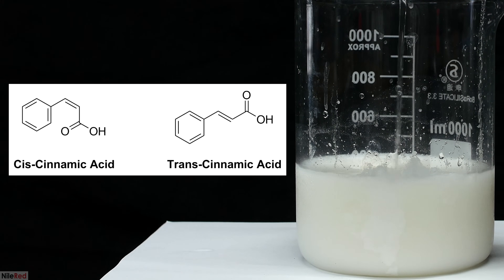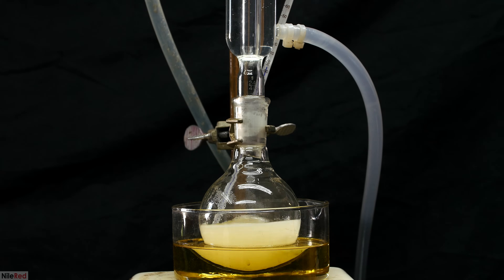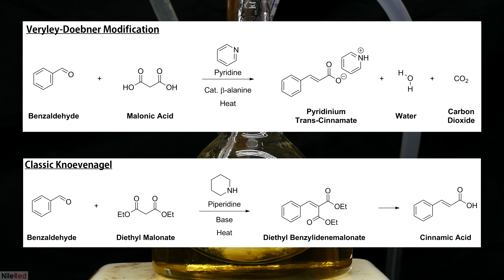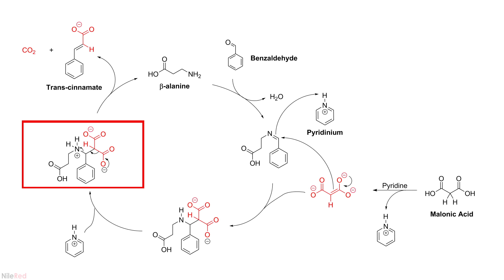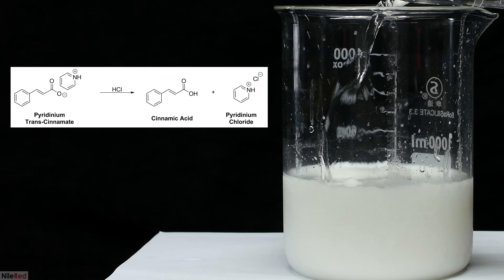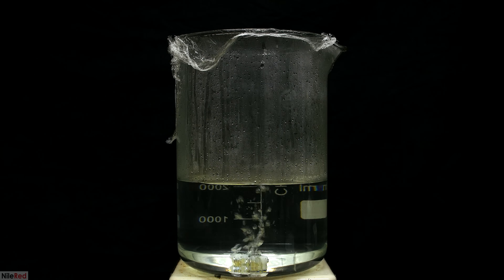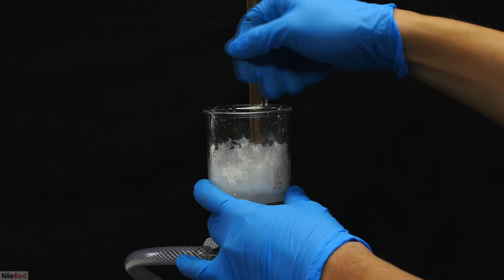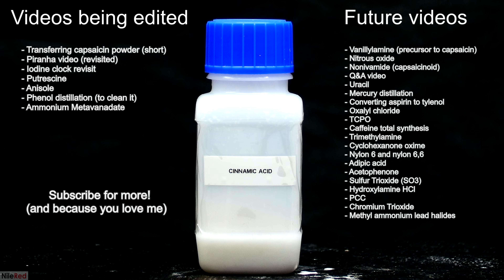Making Cinnamic Acid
Today we make some Trans-cinnamic acid from benzaldehyde and malonic acid. The reaction is called the Verley-Doebner modification of the Knoevenagel Condensation.

The classic Knoevenagel Condensation is similar to the Aldol Condensation